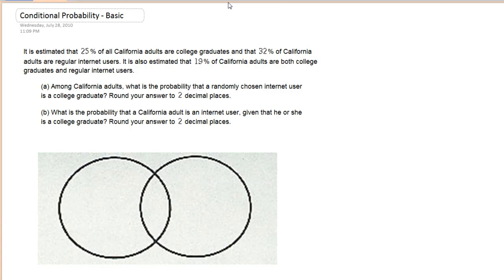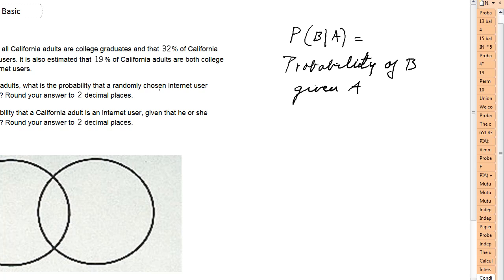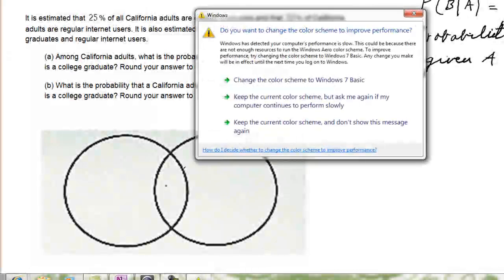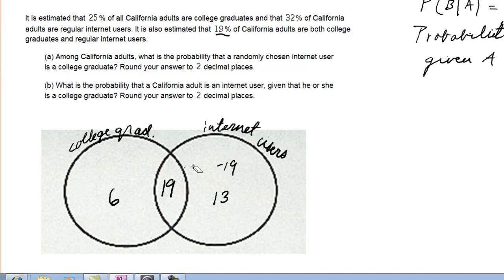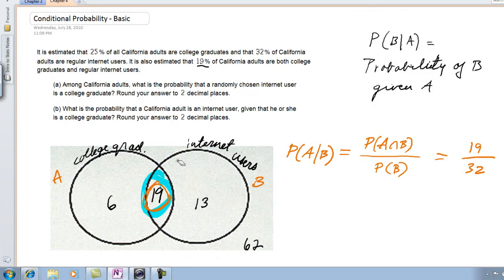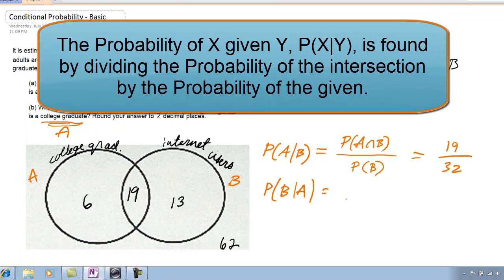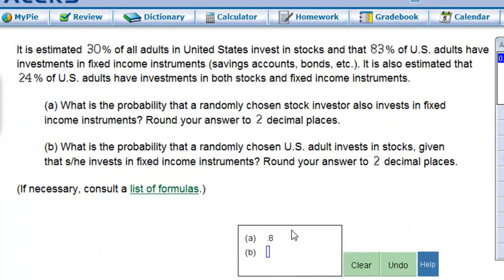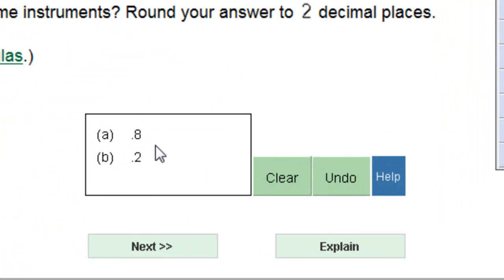Conditional Probabilty Basic.mp4